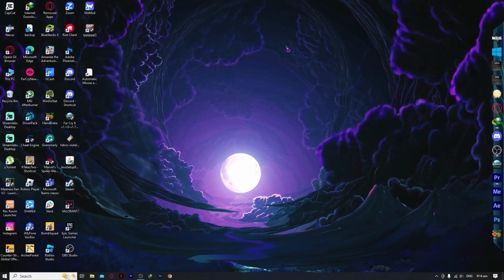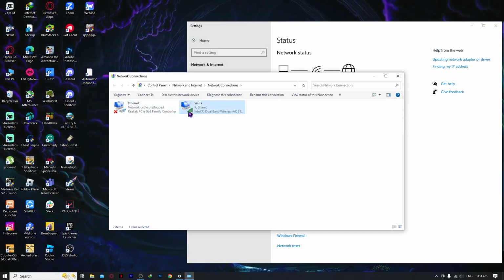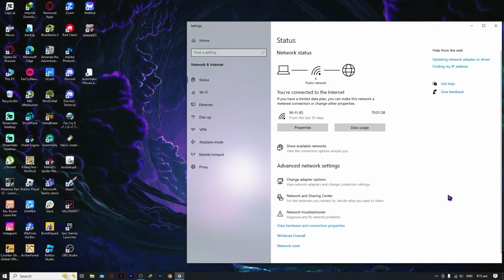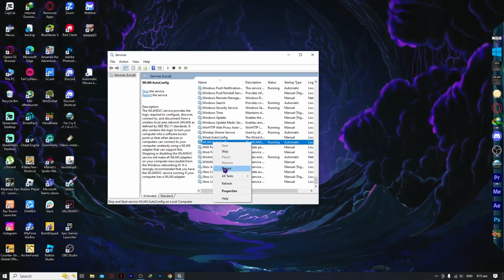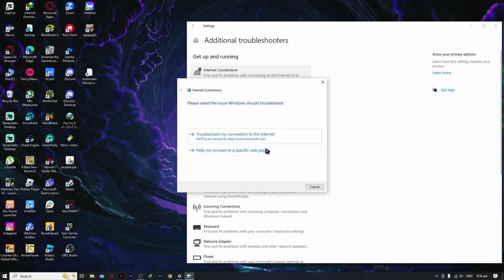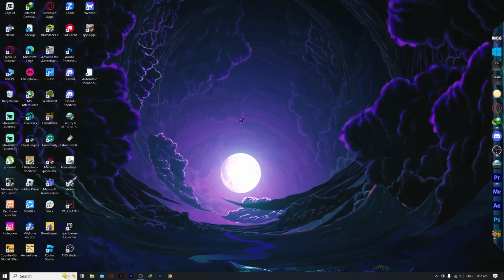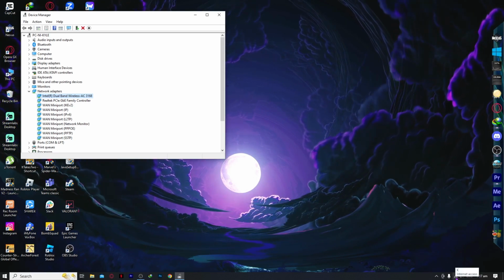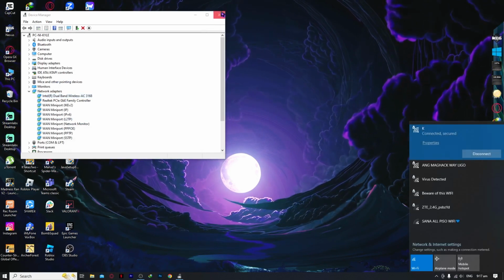How To Fix No WiFi Icon Is Showing Up On Windows 10/11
Do you want to know how to fix when no WiFi icon is showing up on Windows 10/11? This video is for you! Learn how to fix when no WiFi icon is showing up on Windows 10/11. Follow the step-by-step tutorial and know how to fix when no WiFi icon is showing up on Windows 10/11. Let's get started!